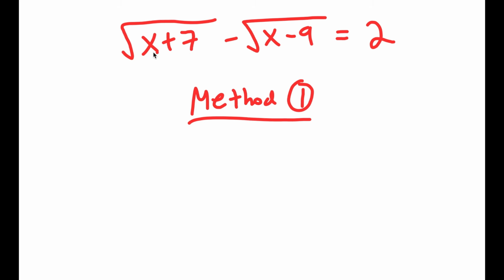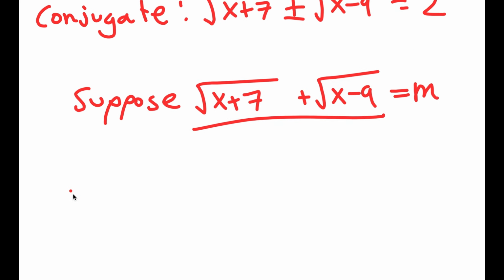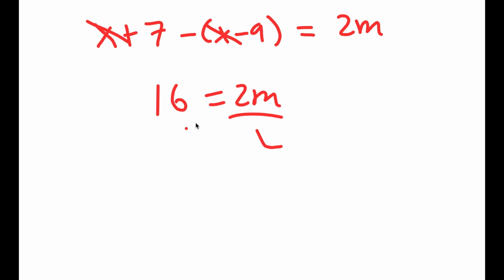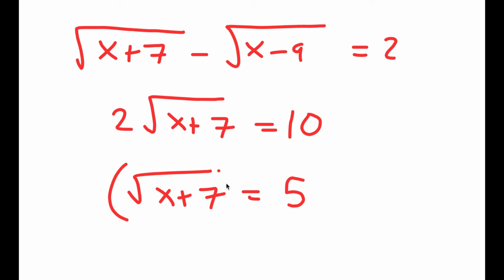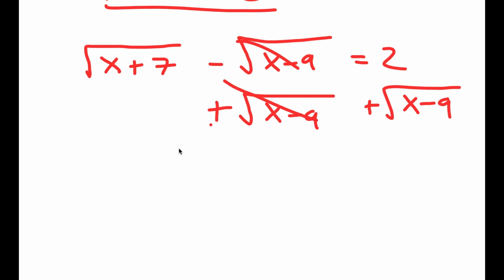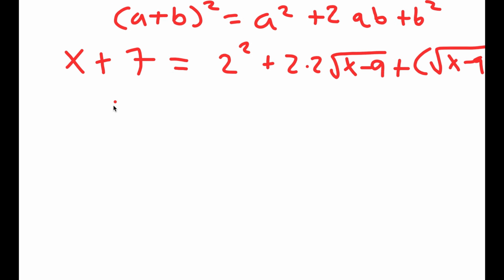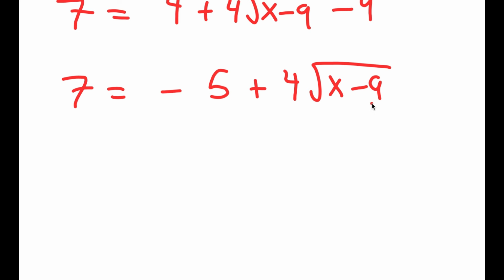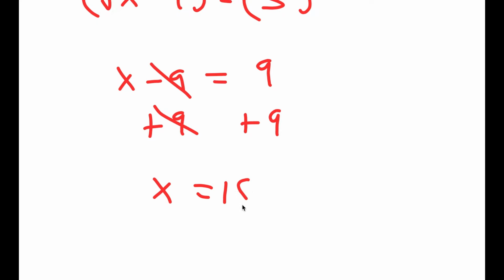Hard Extreme Olympiad Exponential Math - A must watch